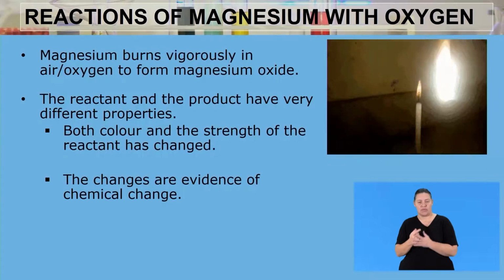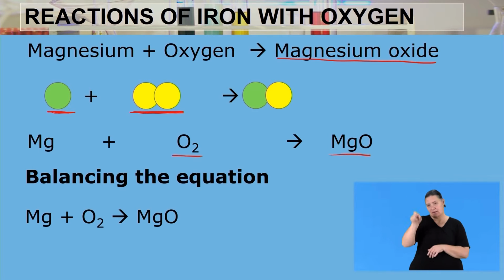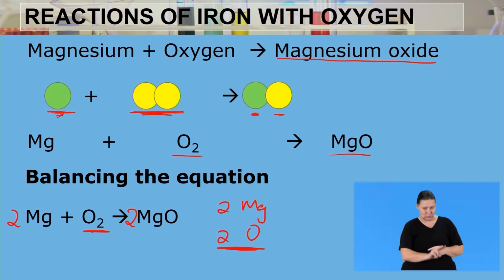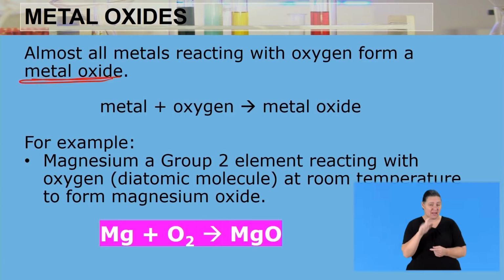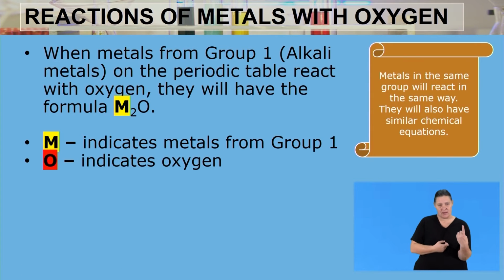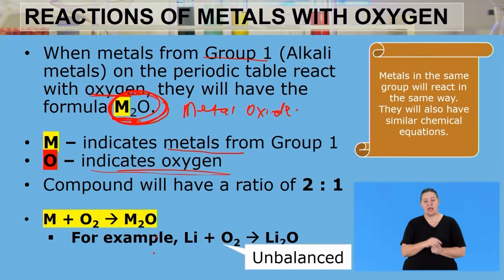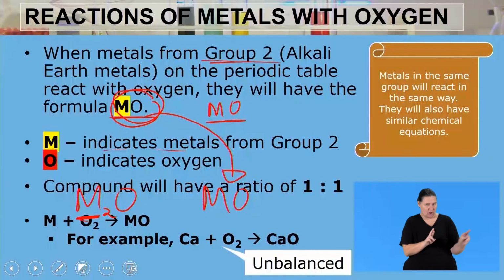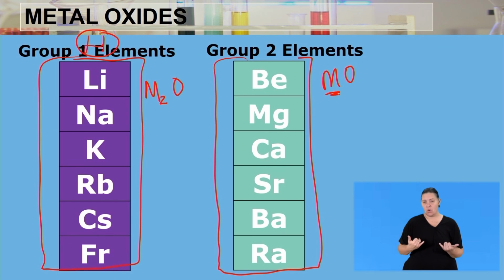Physical Sciences Grade 9 Reactions of Metals & Oxygen Video 1 Segment 3